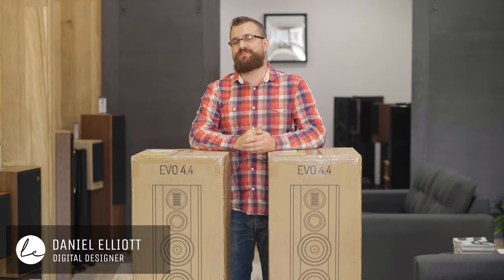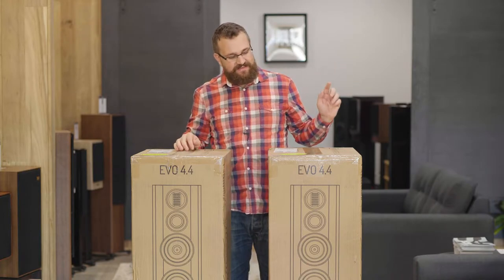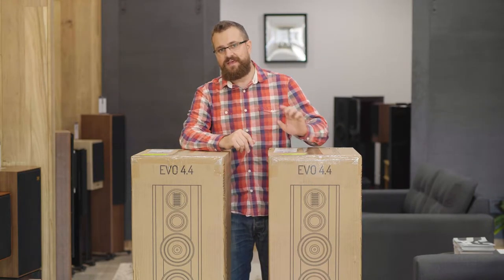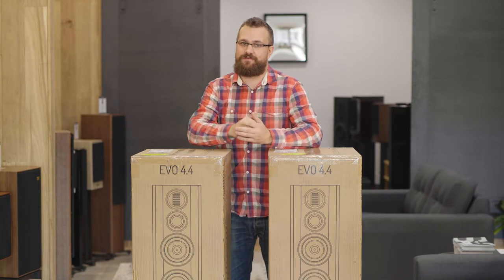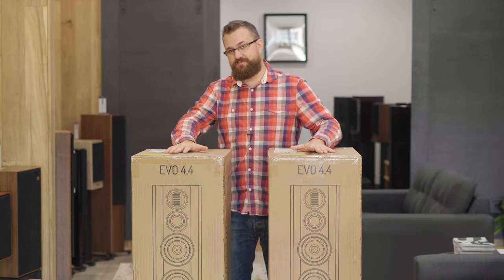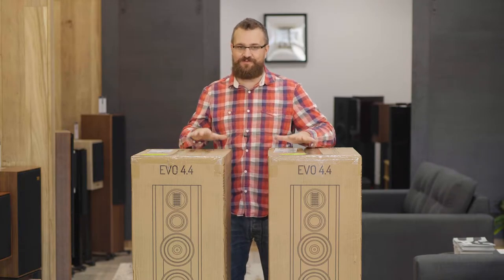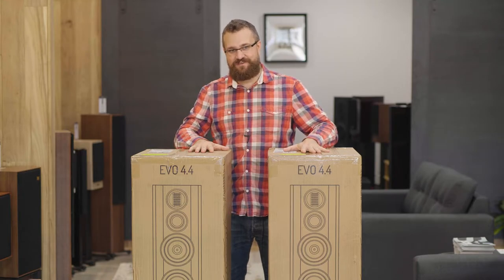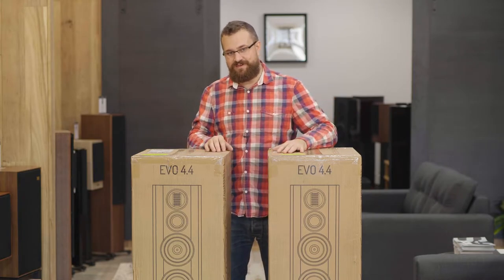Unboxing: Wharfedale EVO 4.4 Floorstanding Speaker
Join Daniel as he unboxes the new Wharfedale EVO 4.4 Floorstanding Speaker.

There are many evolutions in a lifetime of quality listening; we want to be there for all of yours. Borrowing from the very best of our flagship model Elysian, we built for you a premium step-up series packing more technology and more performance per square inch than any other speaker in its category. We were there for your first high-fidelity experience with models like Diamond & D300. Now we’re here for the next evolution in your music journey thanks to EVO4.4.

Upgrading On Your Terms

Our AMT (Air Motion Transformer) technology is a radical direction in high-frequency reproduction. Not only musical with naturally low distortion, but it’s also an efficient way of moving air. So no need to upgrade that amp.

Looking Good, Sounds Great

Our radiused edges, unique chamber design, and multi-layer sandwich construction absorbs energy, inhibits leakage, and perfectly integrates with your room’s acoustics. Because both a speaker’s look and its sound should take your breath away.

Bigger Sweet Spot. Sweet!

AMT technology combines with a specially damped and vented soft-fabric midrange dome to create wide dispersion with a linear response from 800Hz to 5kHz, so you get great detail anywhere in the room.

Sit Them Anywhere

Our most advanced slot-loading technology ever (PLSP) equalises high internal cabinet pressure to low room pressure when venting bass energy. Because you want beautiful music no matter where you sit your speakers.

Award Winning Quality

EVO4.4 received 2019’s best floorstanding loudspeaker between £1000-£1500 in What Hi*Fi?s highly coveted Best Buy Awards, ‘Wharfedale shows it can mix with the best premium speakers.’

EVO4.4

Available in Black, White and Walnut finishes, EVO4.4 is a 3-way floorstanding loudspeaker featuring a 30*60mm AMT treble driver, 50mm soft fabric dome midrange driver and 2 x 165mm black woven Kevlar cone bass drivers. The introduction of a second bass driver combined with a larger chassis of 1060 x 250 x 340+10mm offers much wider dynamic range and deeper bass response. EVO4.4 is perfect for medium to large sized listening spaces. Make your next evolution in listening our premium EVO4.4 floorstanding loudspeakers today. We can’t wait to show you what music can do.

The Dawn of a New Standard

Wharfedale’s new EVO4 has grown out of the extensive research and development that produced the ELYSIAN flagship loudspeakers and borrows much of the technology involved in ELYSIAN. Primary focus is on the AMT development resulting in a radically different way of reproducing high frequency detail efficiently and accurately. Similar cabinet technology to ELYSIAN provides a stable and solid foundation for the drive units with radiused edges to help integrate the driver output with the room acoustics. In addition the unique SLPP bass reflex system, as developed for ELYSIAN, is now incorporated in EVO4.

EVO4 AMT

Developed from the advanced AMT in ELYSIAN, EVO4’s Air Motion Transformer treble unit utilizes a radically different way of moving air compared to the conventional dome tweeter. A large, pleated lightweight diaphragm is driven across its surface by rows of strategically placed magnets. Not only is this an efficient way of moving air but it is also very accurate as the diaphragm is under close control of the motor system at all times. The result is a wide bandwidth transducer that achieves low distortion naturally and delivers wonderful musical detail.

EVO4 Dome Midrange

To match to the EVO4 AMT, Wharfedale has developed a fast and responsive dome midrange with wide bandwidth thanks to the incorporation of a damped rear chamber. This soft fabric dome, damped with a plasticizer coating, is vented aperiodically into a specially shaped rear chamber that is profiled to scatter and absorb rear energy from the dome. As a result this dome midrange features a linear response from 800Hz to 5kHz, an astonishing bandwidth from such a unit. Thanks to its high flux magnet, the EVO4 midrange dome also has a high efficiency, ideally matched to that of the AMT, enabling it to respond easily and quickly to the dynamics of the music fed to it. The wide dispersion of this dome and AMT combination ensures that you’ll hear all the musical detail no matter where you sit.